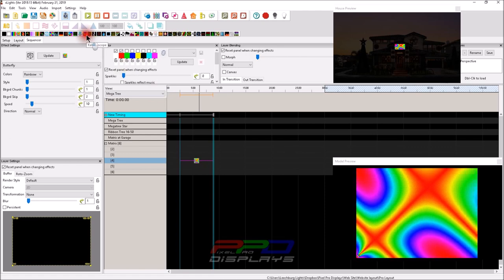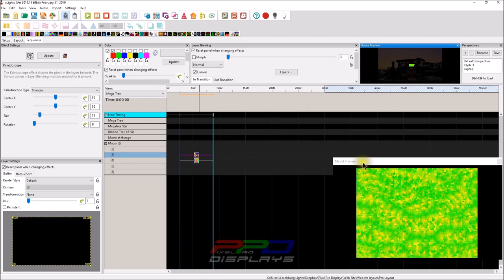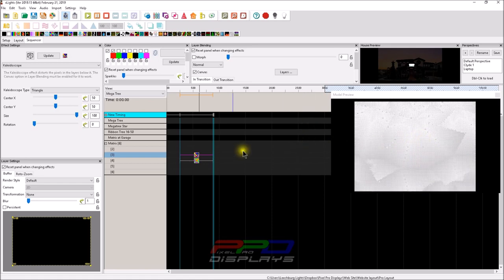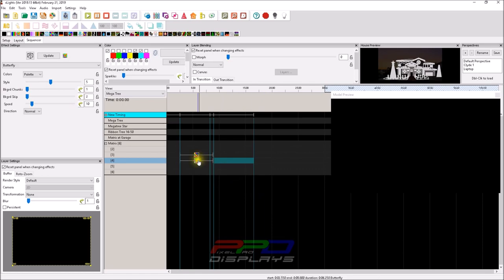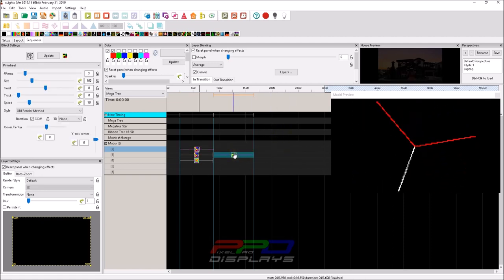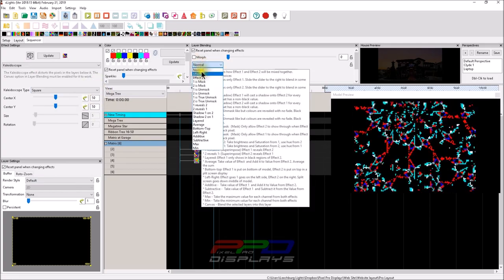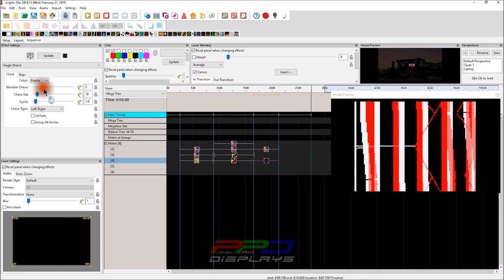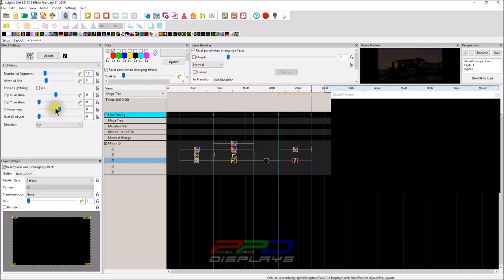What? Another NEW Effect?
Come along and see the game-changing effect that was just released moments ago!  This is a first look at the brand new Kaleidoscope addition.  Check out the dedicated PPD webinar on this new release as well as the new Lines effect.  Recording this Saturday and soon to be posted to the website.